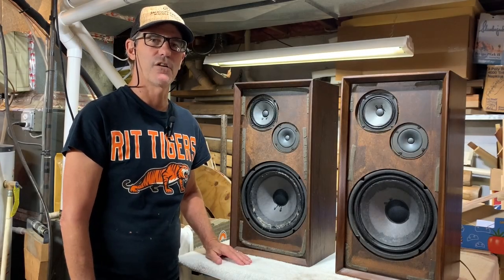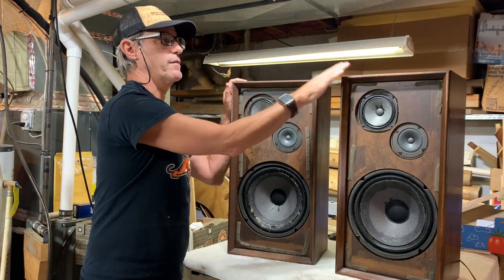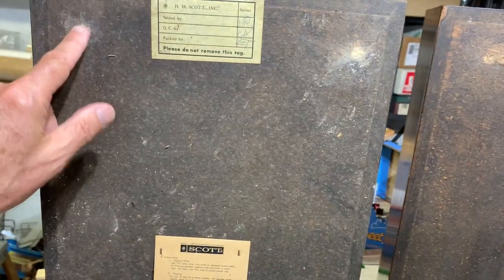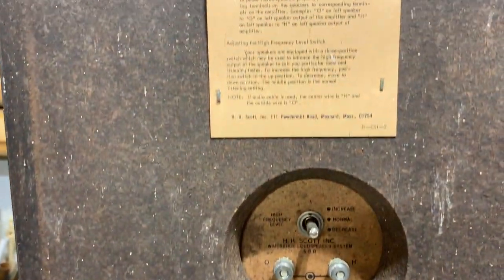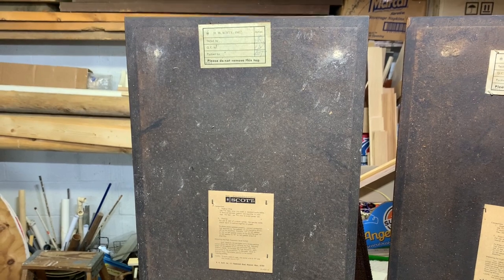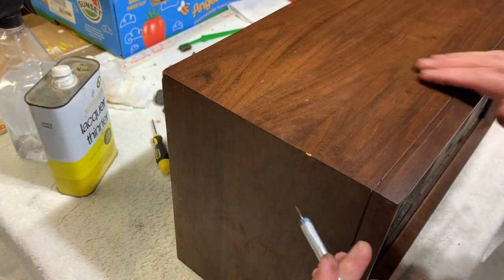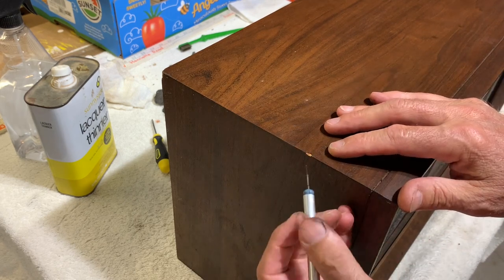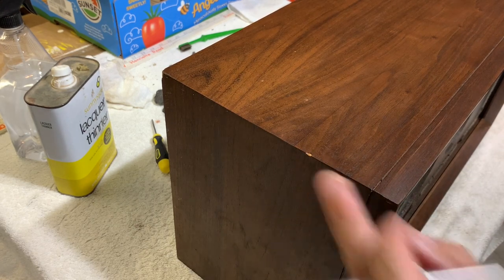How to Refinish Speakers: HH Scott S-15; Tools, Supplies & Tips!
In this video we tackle the most common repair to nearly all vintage speakers. Refinishing the cases. A recent estate sale resulted in this pair of HH Scott S-15's that were generally in good overall condition, but had never been given any love over the last 50 years. We show you the key points of the Scott S-15 speakers and review the history of the HH Scott company along with the man (Hermon Hosmer Scott) who led it. The tools, materials and some tips are shown that apply to most wood veneer speaker refinishing. The final result is quite rewarding.
Find, Fix, Listen & Love Used Vintage Loudspeakers
Located in Rochester, NY & Stuart, FL
Look for me and Say "Hi" at the local Thrift stores and Estate sales.
Visit New2USpeakers on FB Marketplace for our current inventory.
Follow @new2uspeakers on Instagram for regular updates.
Video Capture: Apple iPhone XR
Video Editing: Apple iMovie on Apple 8th Generation iPad running iPadOS
Screen Capture .webm to .mp4: Freeconvert
Thumbnail Creation: AddText
Music Intro/ Outro: Sydney’s Skyline by ALBIS
Audio Measurement Toolset; Studio Six Digital
Music Audio Clip- ChaCha Fontanez.mp3 - Jimmy Fontanez_Media Right Productions
Other Products shown of the channel;
Bose 201 Series 1
Bose 201 Series IV
Bose 201 Series V
Bose 2001
Bose Model 100
Bose 501 Series IV
Boston Acoustics Model A70
Boston Acoustics Model CR6
Cerwin Vega E-208
Criterion 444
Definitive Technology C-1
Eckman Model 303, 505
Energy E:XL-S8
Genesis Physics Model 1
Jasco Model 411
JBL Bass 10 Subwoofer
JBL LX300
Infinity Reference 2000.1
KLH Model 31
KLH TW-09B
Klipsch RW-8 Subwoofer
Klipsch KSW-12
Mission MS-50
Mission MKII Model 70
Monarch Electronics
Optimus Pro LX10
Pioneer CS-G204
Pinnacle AC 500
Pinnacle Monitor 200
Paisley Research 5.5
Polk Audio PSW-505
Polk Audio RT55i
Polk Audio Surroundbar 6000
Sony SS-WS82
Sony SS-CG-PX6
Zenith Allegro MC4000